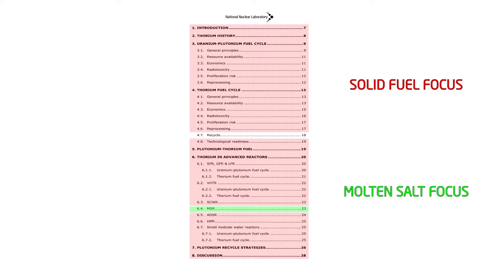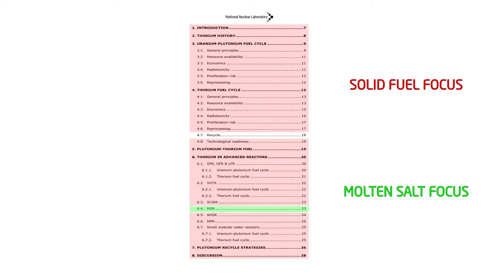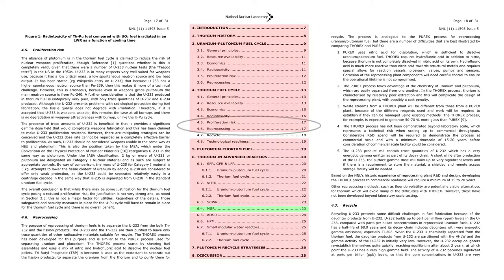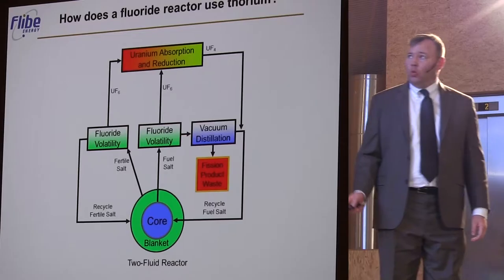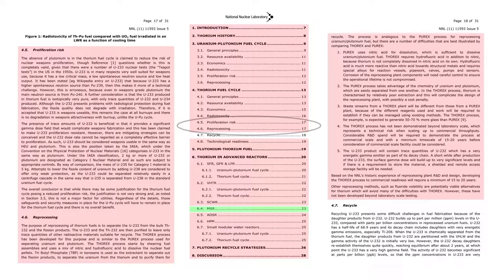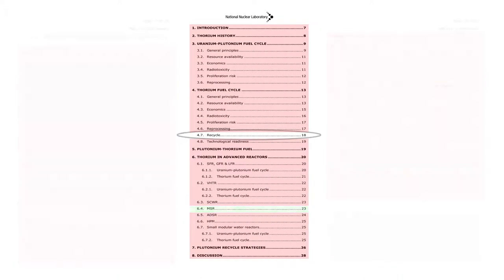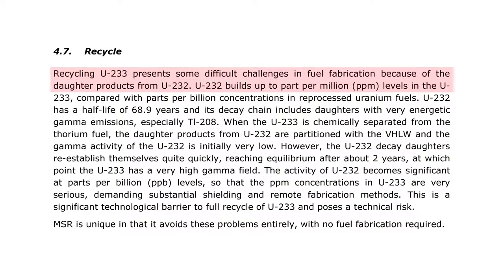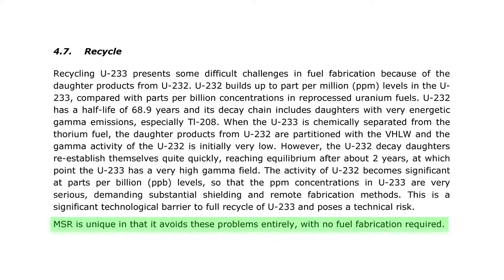2h21m16s11f UK NNL Thorium Report - Barely Mentions Molten Salt Reactors - TR2016a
The United Kingdom's NNL report correctly identifies the advantages offered by Molten Salt Reactors in its Molten Salt Reactor section. That is, page 23. However, the full implications of Molten Salt Reactors are not examined throughout the different sections.

For example, proliferation risk and reprocessing are covered as if spent fuel containing Uranium-233 will be shuttled between the reactor, a reprocessing facility, and the spent fuel repository. That is not the case. Uranium-233 is both created and fissioned into energy inside the reactor itself. Unlike solid fuel alternatives what emerges from the Molten-Salt Breeder does not represent a proliferation risk, nor a reprocessing challenge. A single part of the NNL report illustrates how this should have gone. Page 18. Recycling U-233 present some difficult challenges in fuel fabrication because of the daughter products from U-232. Problems. Challenges. Technological barriers. Technical risk. And then, at the bottom- MSR is unique in that it avoids these problems entirely with no fuel fabrication required.

The NNL report could easily have a caveat carved out in every section regarding Molten Salt Reactors. MSR impacts every aspect of the thorium fuel cycle, including proliferation.